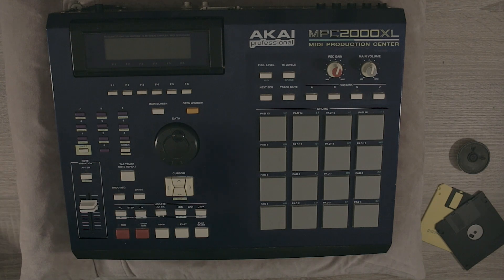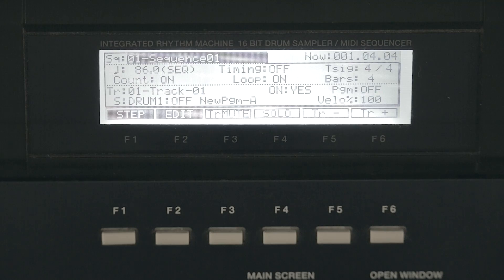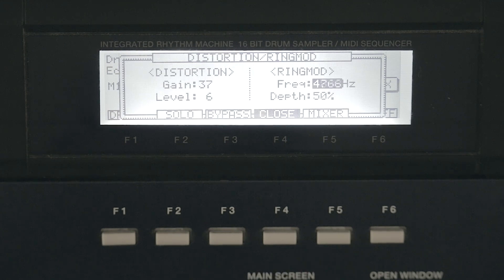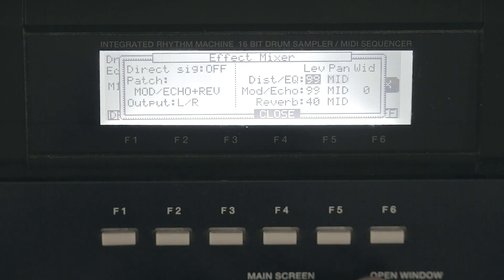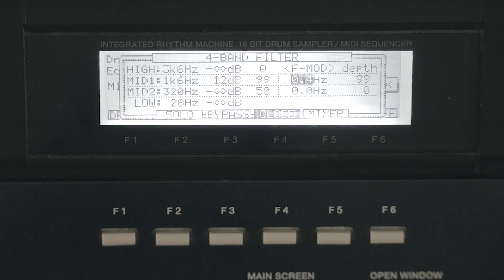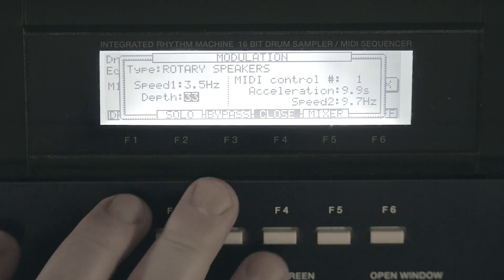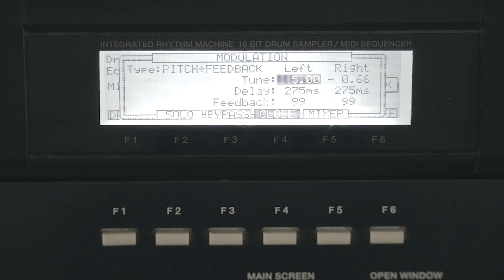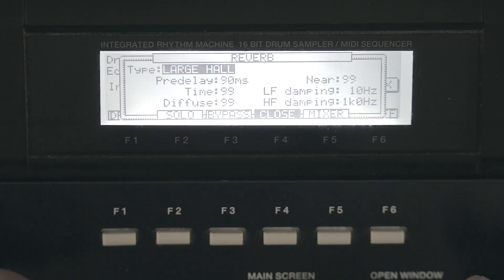Installing EB16 Effects board on the Akai Mpc 2000XL